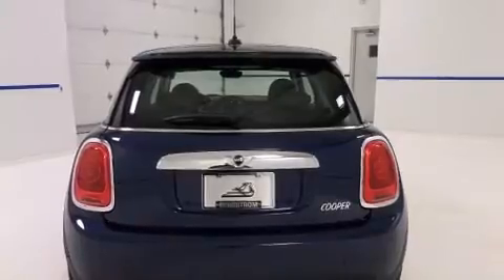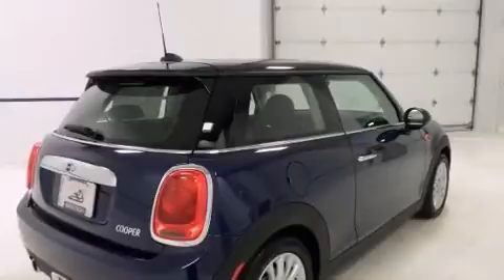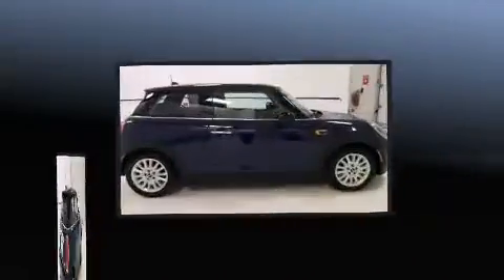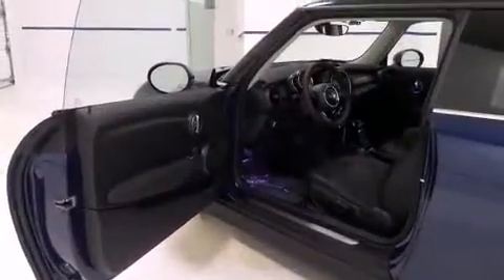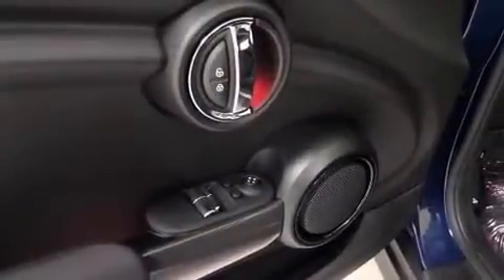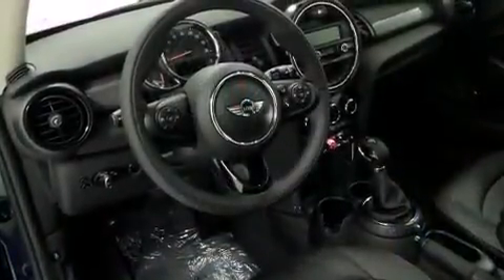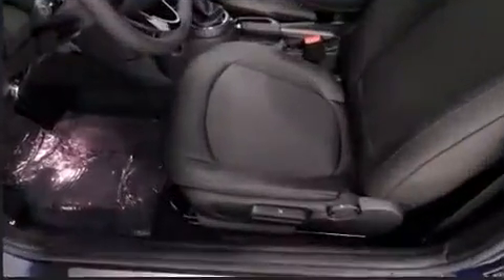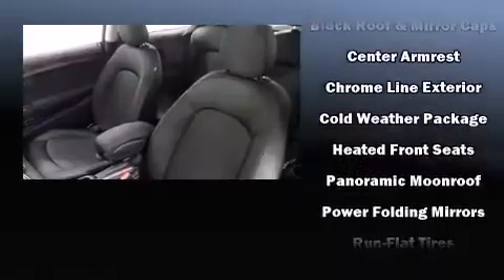2015 MINI Hardtop 2dr HB in Appleton, WI 54913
Bergstrom MINI of the Fox Valley
2986 Victory Lane

Climb inside the 2015 MINI Hardtop. This 2 door, 4 passenger hatchback is waiting for you to take home! Performance and efficiency are both prioritized thanks to the efficient 3 cylinder engine, and for added security, dynamic Stability Control supplements the drivetrain. A turbocharger is also included as an economical means of increasing performance. Top features include a split folding rear seat, a tachometer, a leather steering wheel, an outside temperature display, power door mirrors and heated door mirrors, power windows, an overhead console, and much more. Storage solutions are integrated throughout the interior, demonstrating thoughtful attention to detail. For drivers who enjoy the natural environment, a power moon roof allows an infusion of fresh air. Passengers are protected by various safety and security features, including: dual front impact airbags, head curtain airbags, traction control, brake assist, ignition disabling, and 4 wheel disc brakes with ABS. You'll never lose visibility with rain sensing wipers, which activate automatically when the drops start to fall. We have the vehicle you've been searching for at a price you can afford. Stop by our dealership or give us a call for more information.